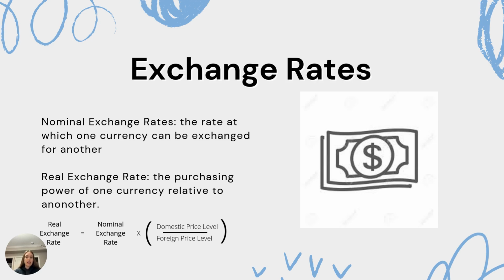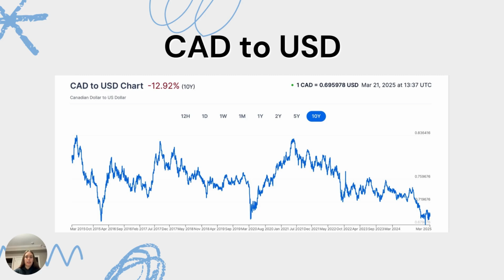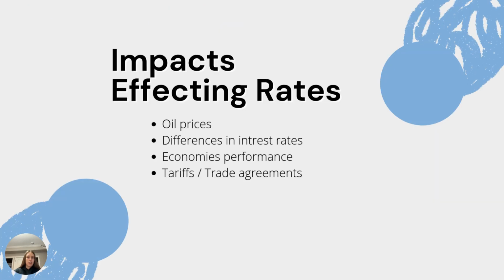Econ 102 - Video #4 - Exchange Rates